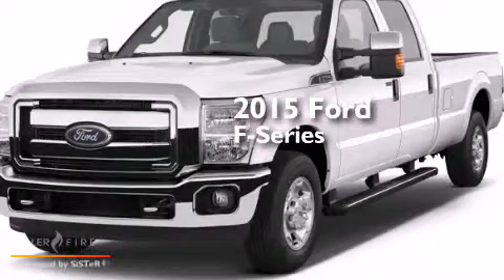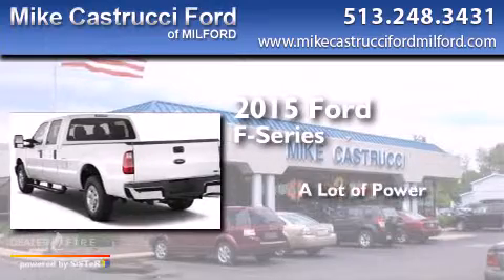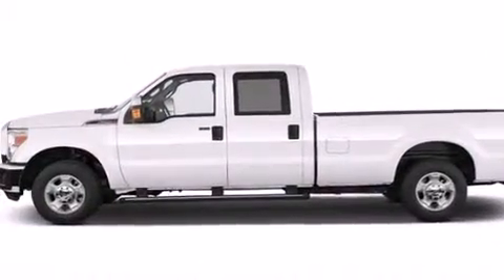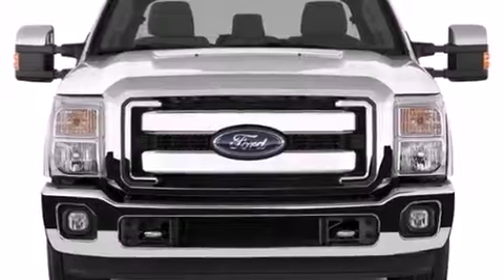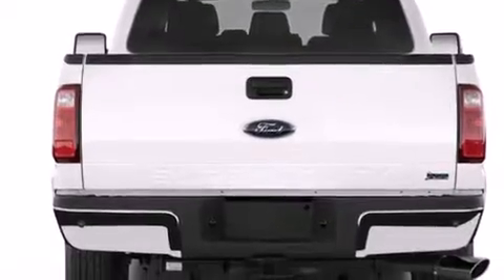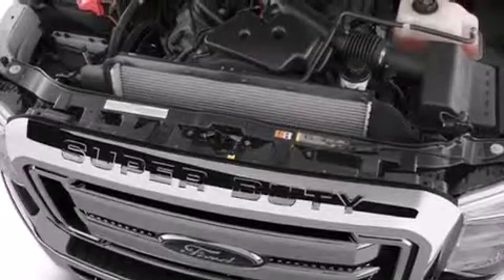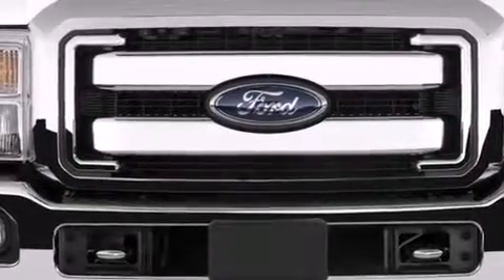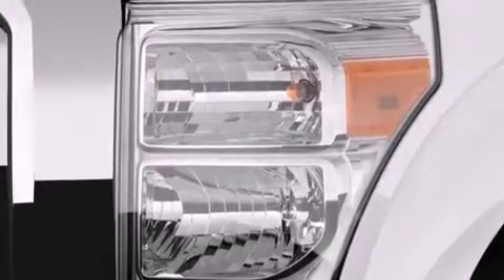2015 Ford F-250 Super Milford OH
We have been honored to serve the Milford OH area , we promise that your experience at our dealership will exceed your expectations ! Year : 2015 Make : Ford Model : F-250 Super Engine : 8 cyl., 6.7, not specified Trans . : not specified Exterior : white platn Interior : black leather Mike Castrucci Ford Milford 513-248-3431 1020 State Route 28 Milford , OH 45150